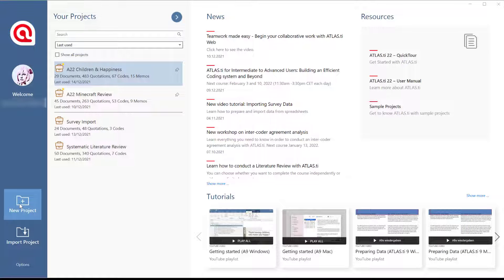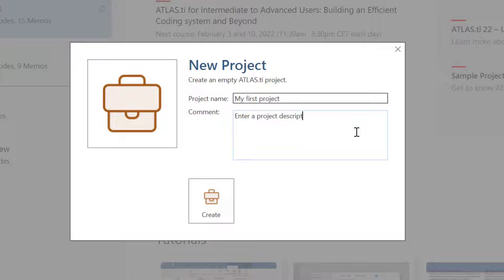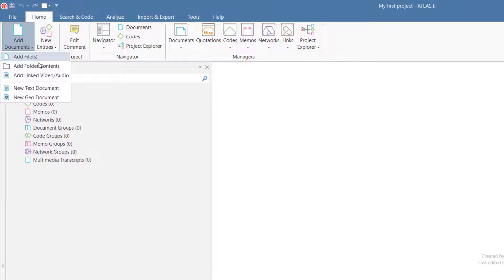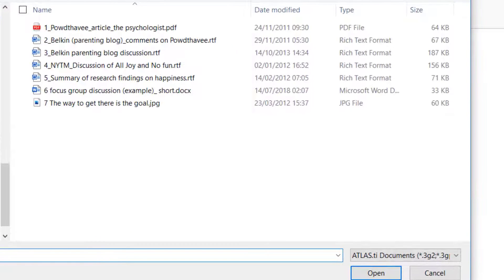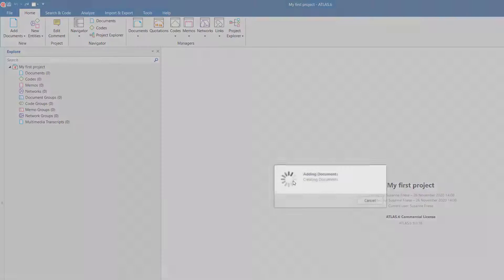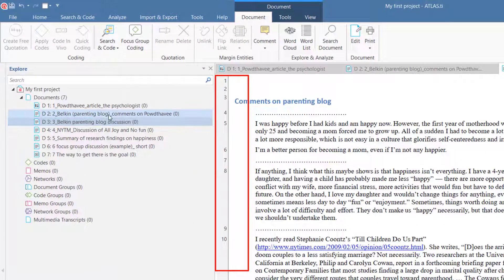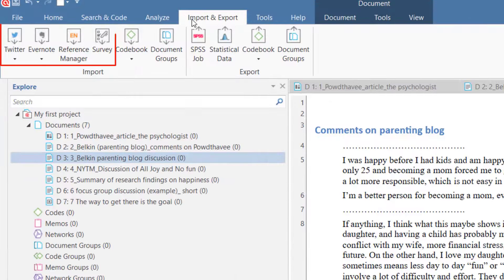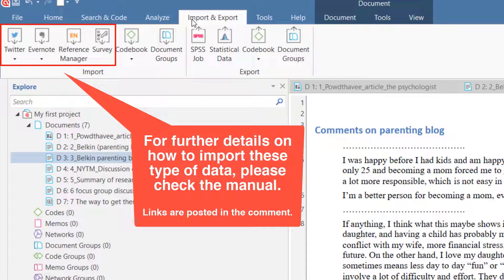Create a project & add documents - ATLAS.ti Windows